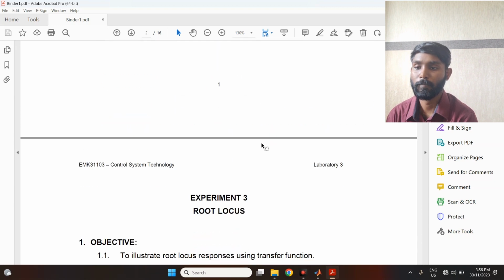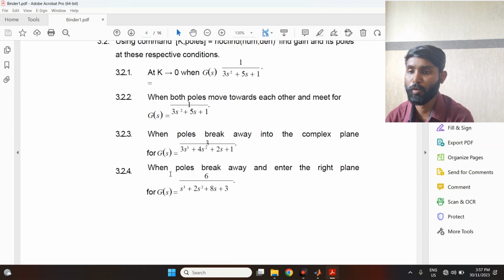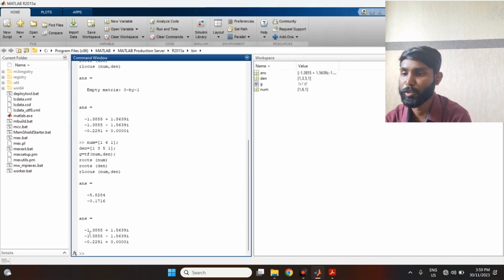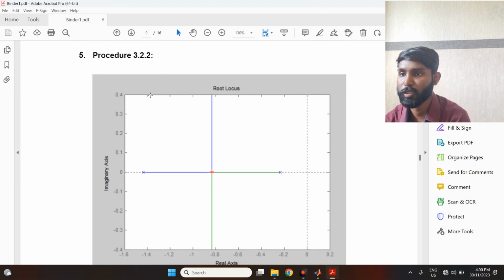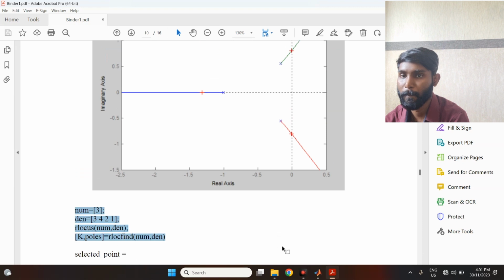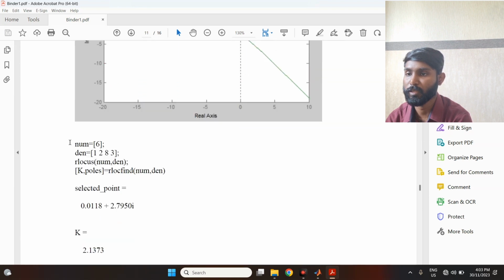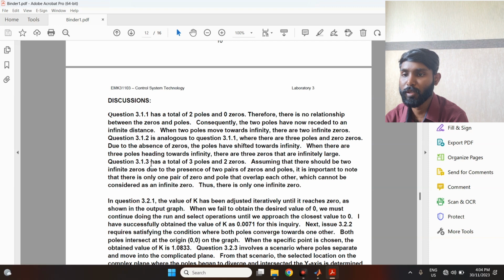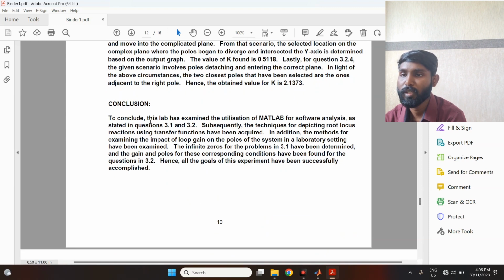Lab 3 (Root Locus)